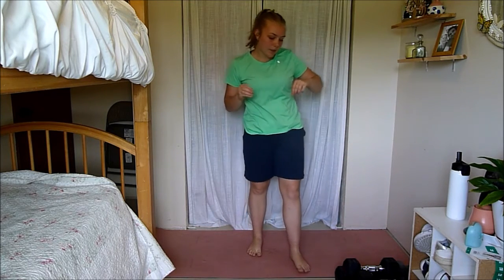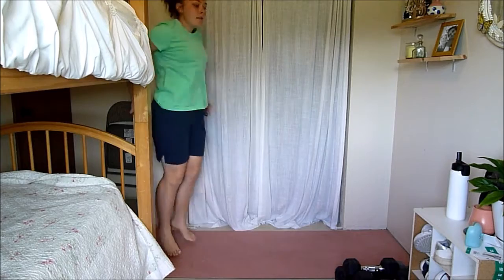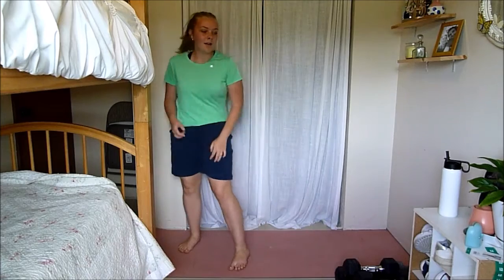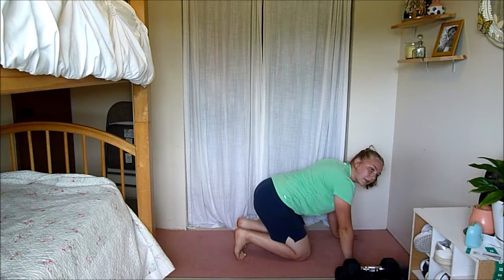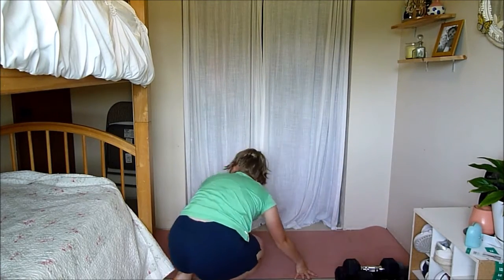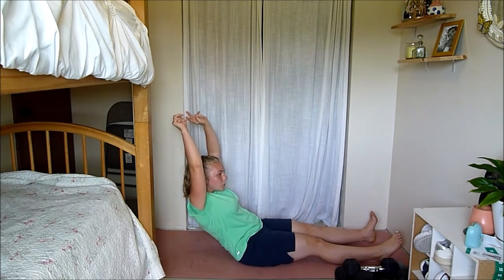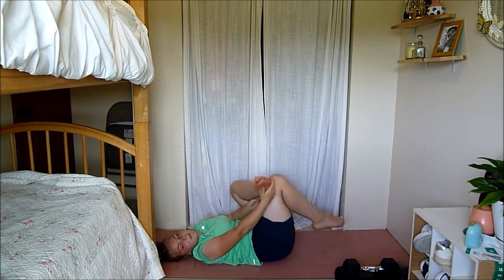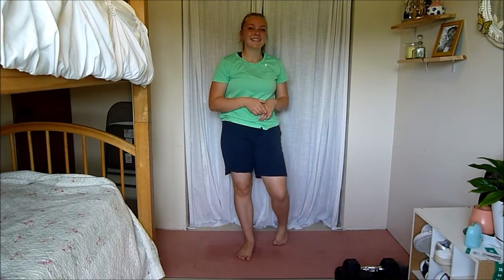Cardio Abs Workout | 20 min Tone Challenge Day 14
Here's a quick cardio and ab killer for y'all that you can do anywhere because there's no equipment. =)